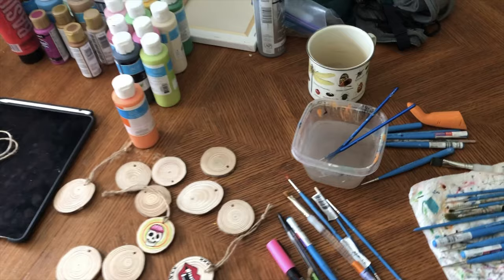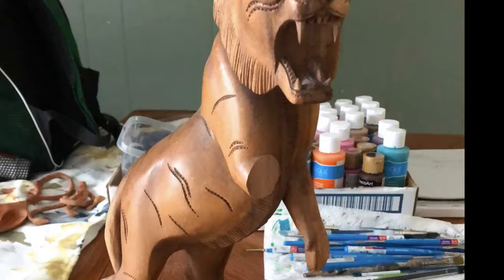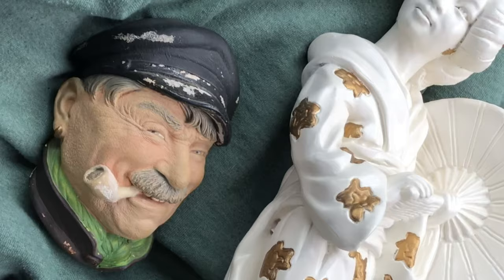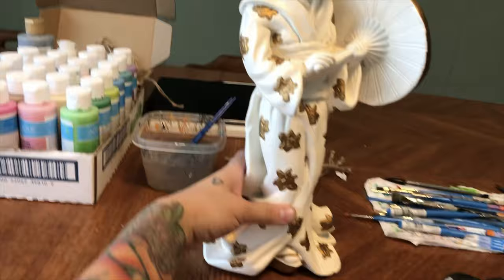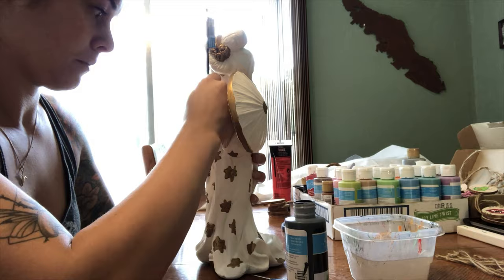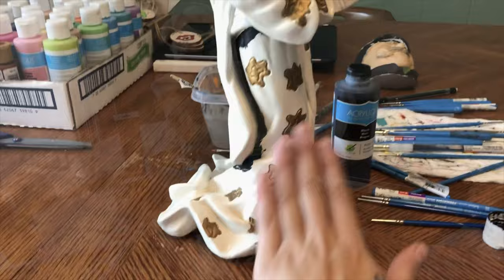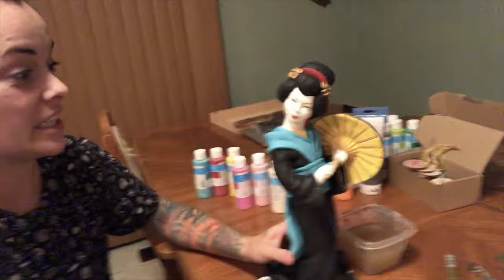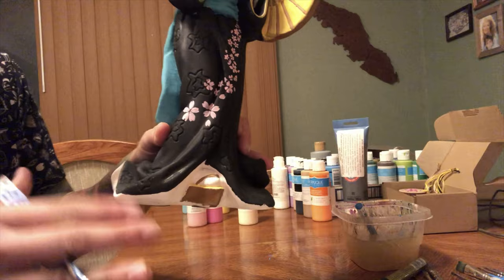Artist Treasure Hunts at a Thrift Store!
I decided to make a video about something I do fairly often. Taking pre-made items commonly found at thrift shops, garage sales or side of the road freebies and 're-vamping' them creatively in order to turn a profit. Here I go from step one of hunting for that item, take it home for a mini art tutorial and show you what can be done. Enjoy!